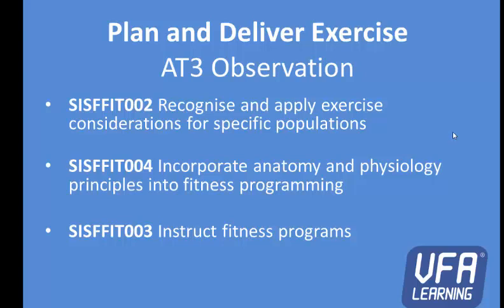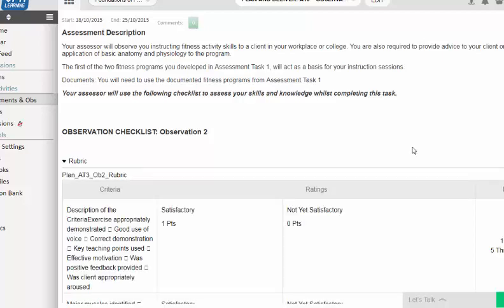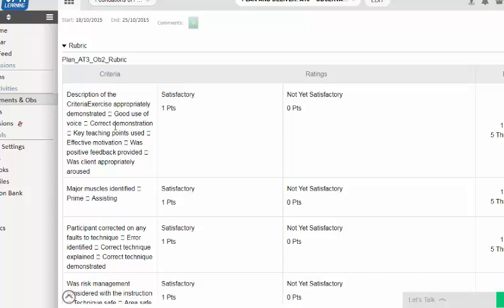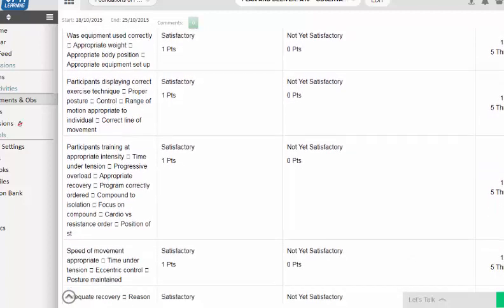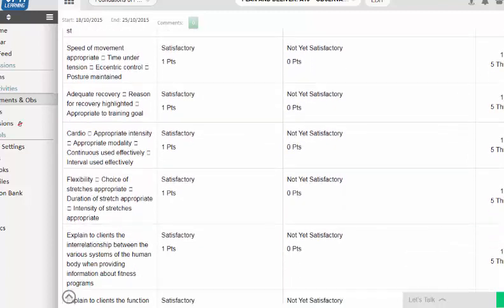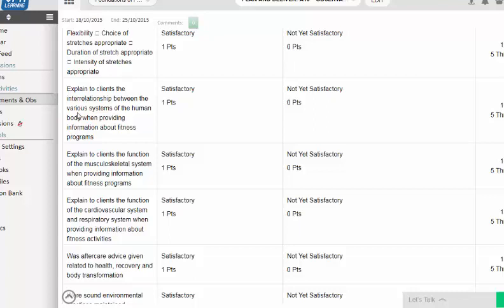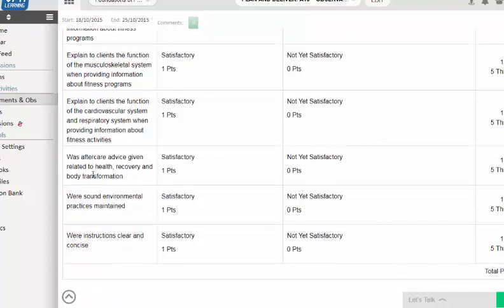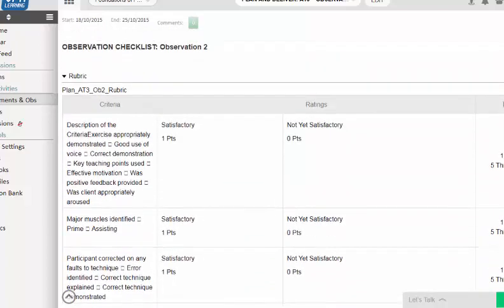Plan and deliver AT3